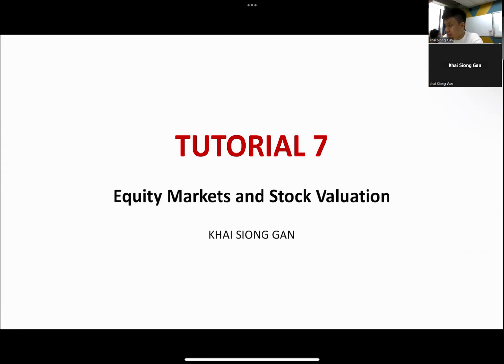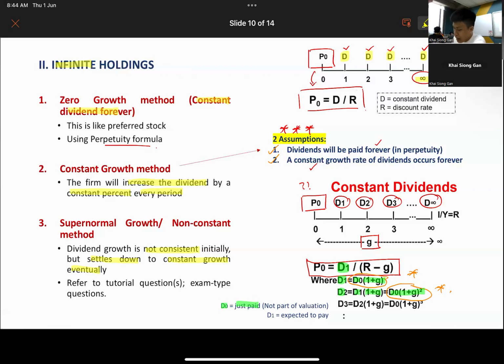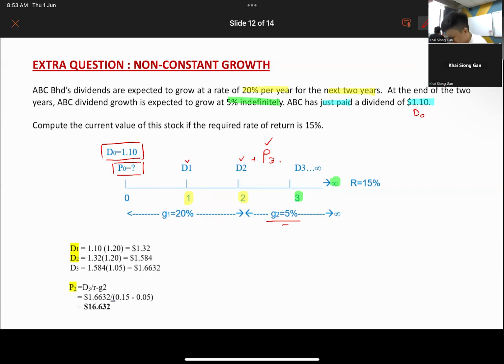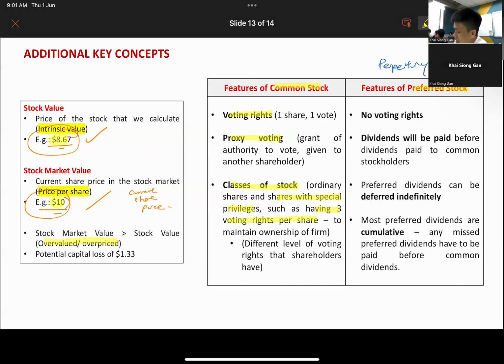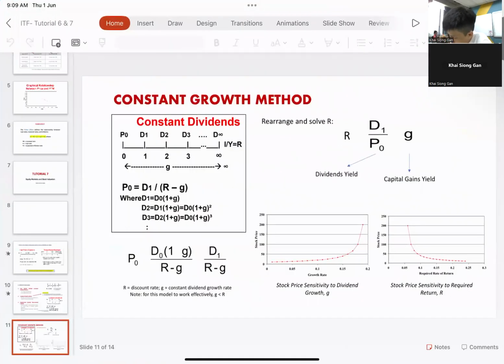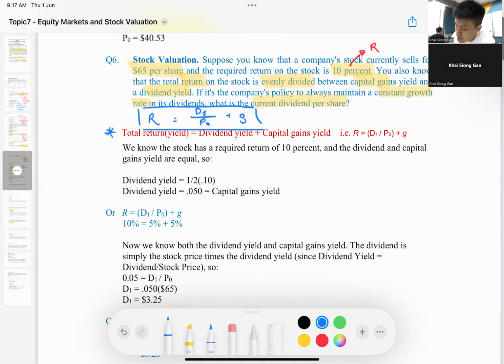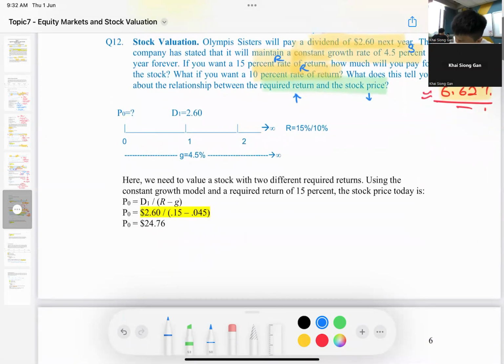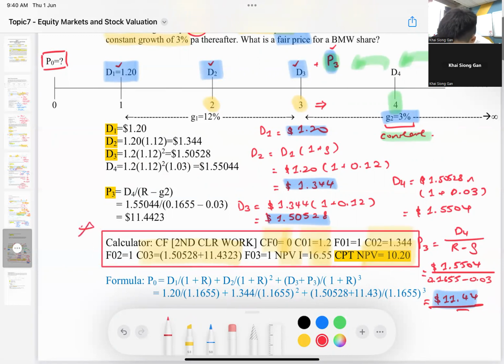Intro to Finance | Tutorial 7 | Stock Valuation